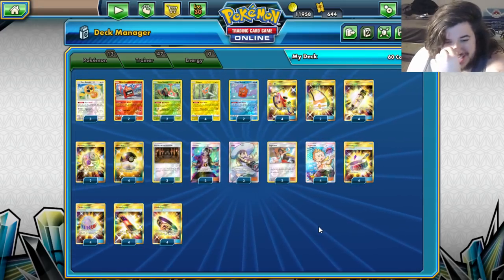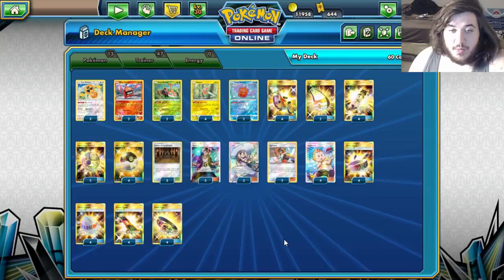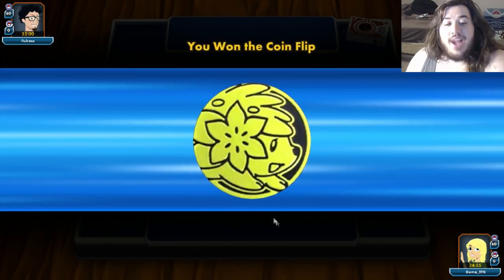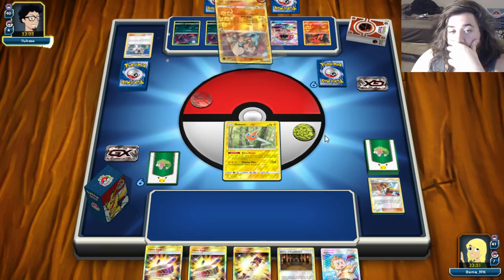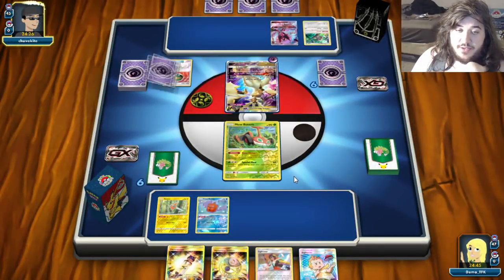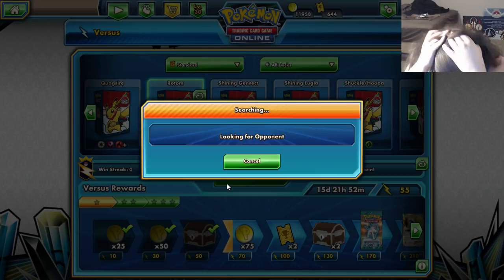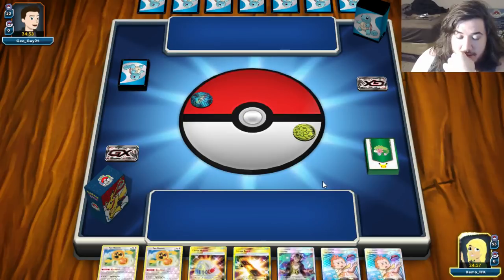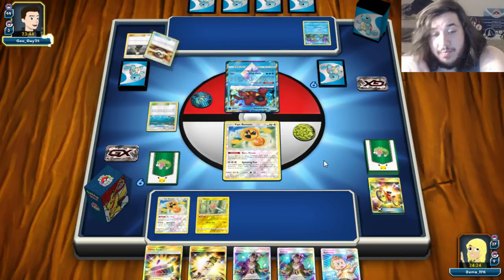Rotom Tool Box. 180+ Damage for 0 Energy!